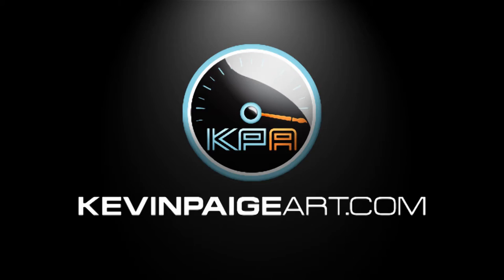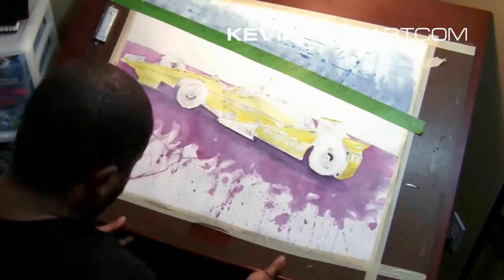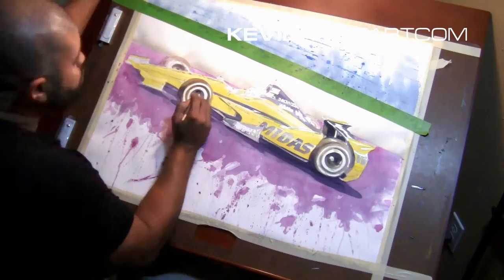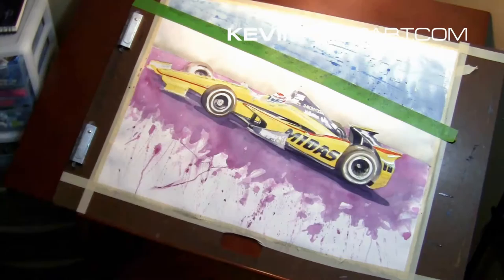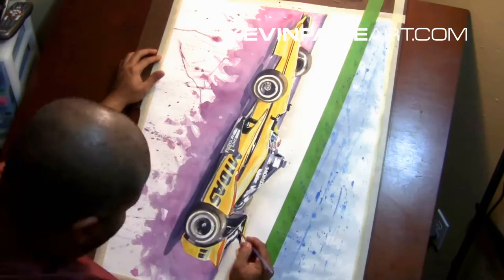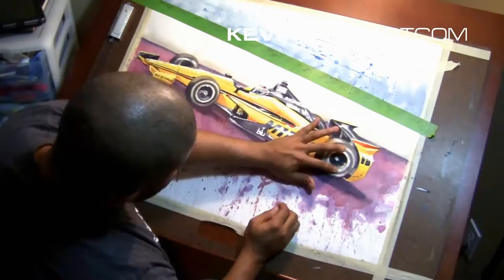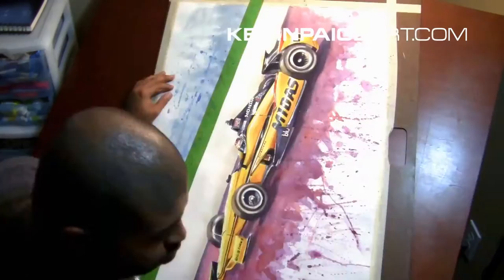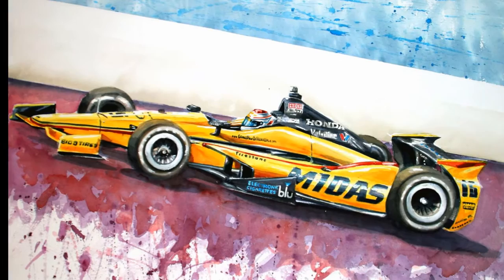The Touch Watercolor - Graham Rahal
Paige's Pages - Advanced walk through creating a watercolor painting.  Kevin Paige creates The Touch, a painting of Graham Rahal in his 2013 Rahal Letterman Lanigan IndyCar.